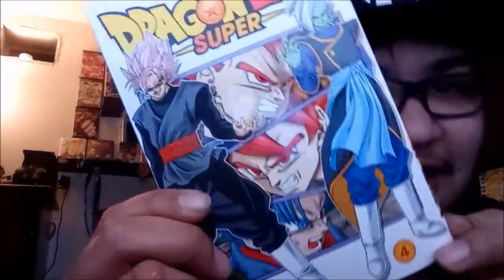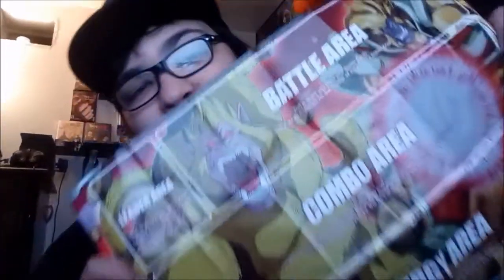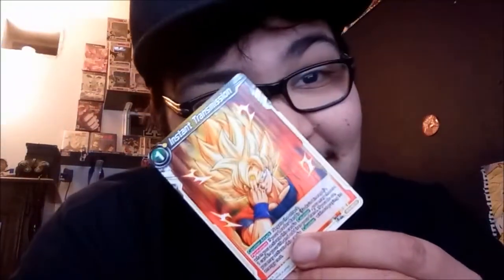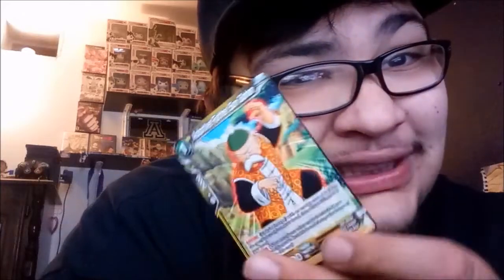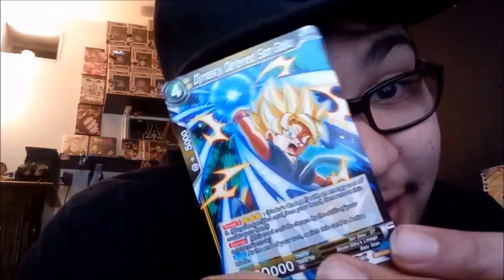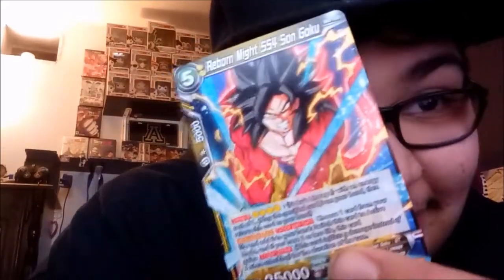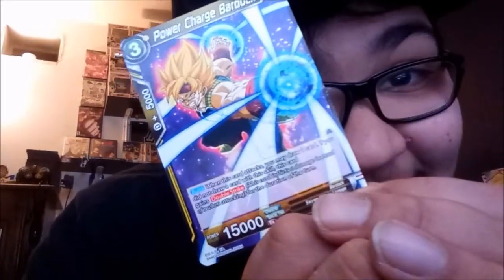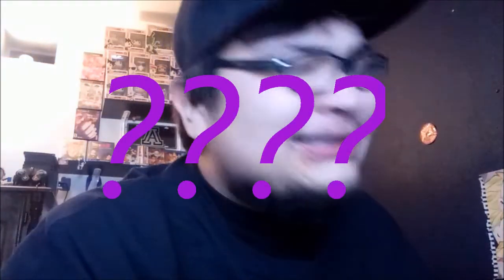Dragon Ball Super Card Game/Manga Unboxing!!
Back with another "Dragon Ball Super Card Game" Unboxing As well as a new manga! Got some SUPER dope cards!! More videos like this in the future!!

What's Up Everybodyyy!🤘

It's TheHomie RJay!!🎮

Im A Let's Player! I Play A Bunch Of Different Types Games From Story/Adventure , Anime , Fighting, Indie Or Whatever Else I Find Fun Or Dope! I Also Make Some Chill/Fun Rap Music &  Livestream When I Have Time!🤘🎶🎮

Ain't The Top Tier Player Or The Hottest Bar Spitter Or Anything Of That Sort But I Promise You'll Have A Good Time!!

Thank You To Everyone Already Supporting! Much Love & Good Vibes! 🎮🎶🤘

PSN Gamertag: TheHomieRJay